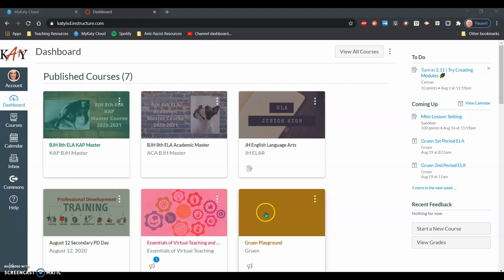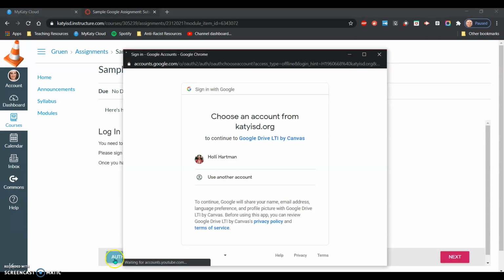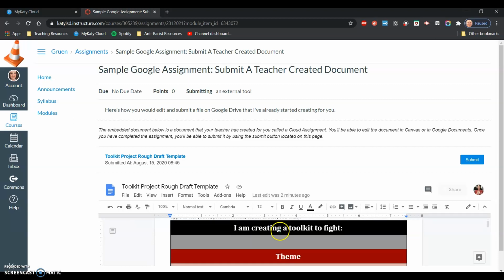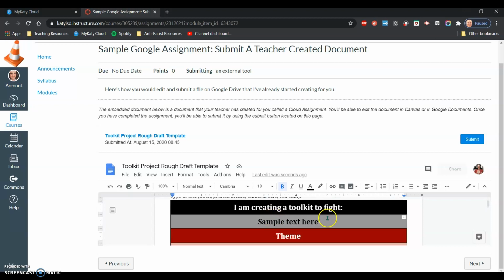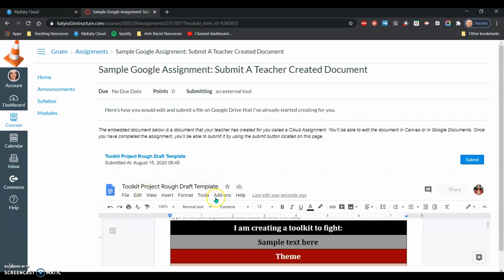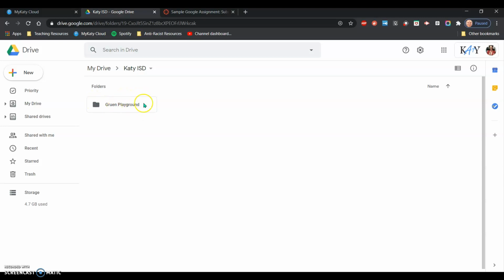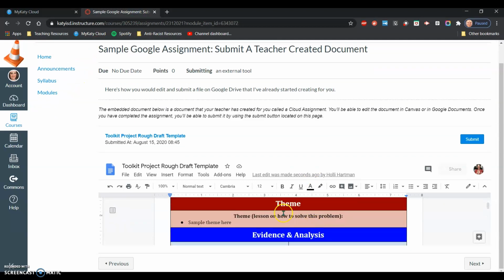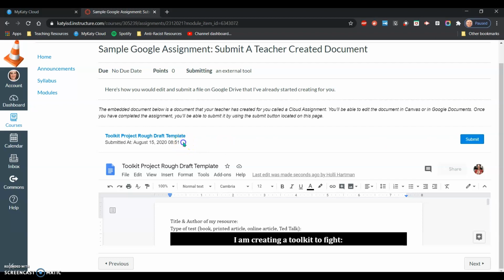Submitting a Teacher Created Google Assignment